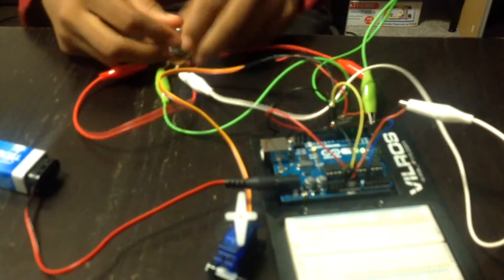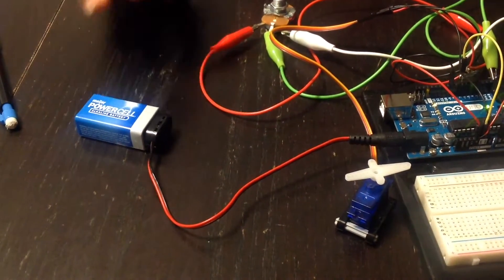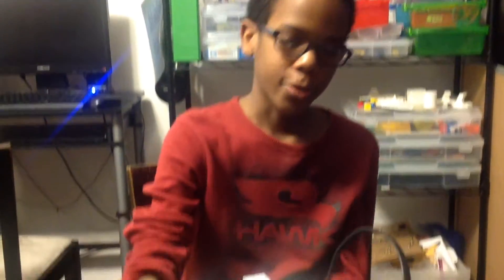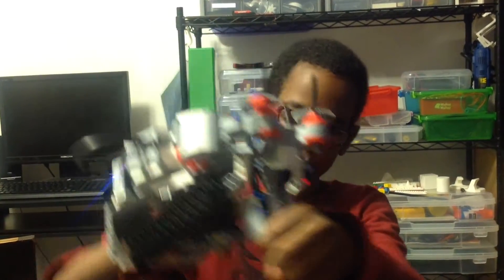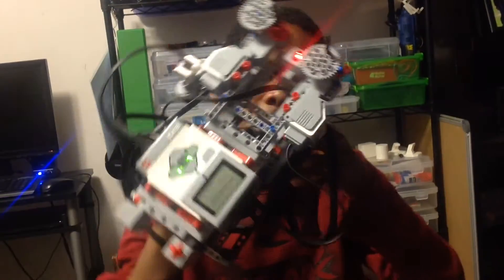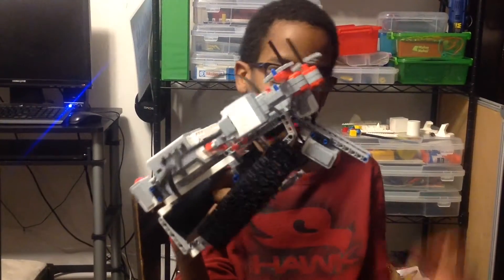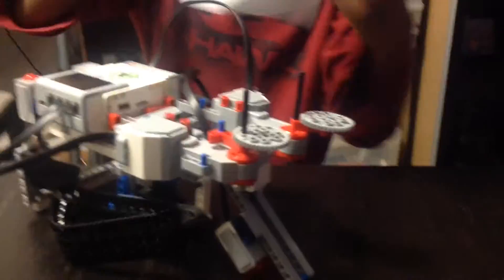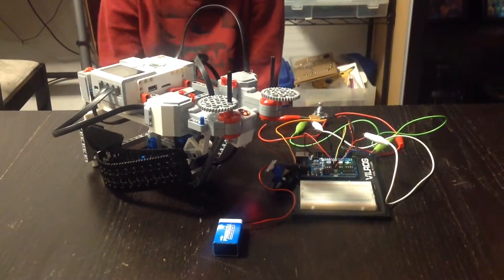Arduino Servo Motor & EV3 Robotic Arm Projects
Jaedan demonstrates his latest projects.